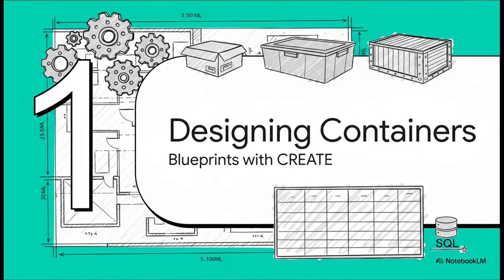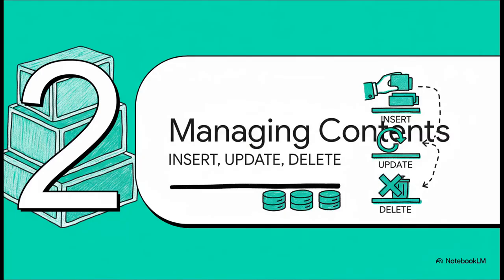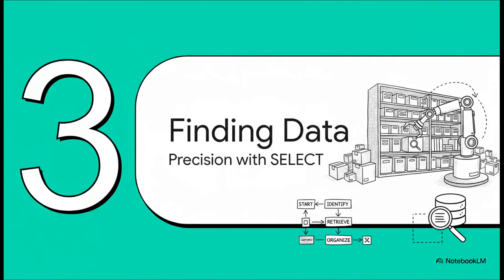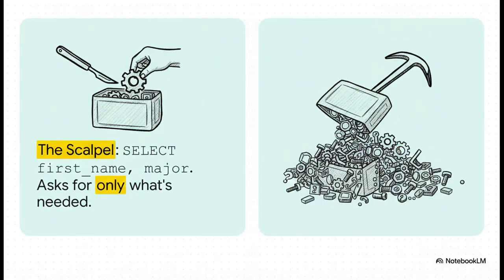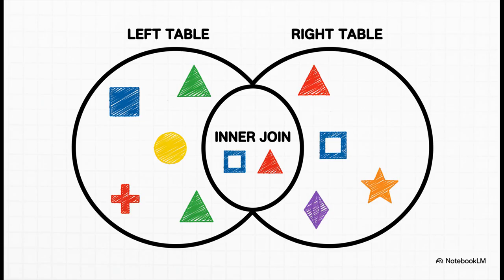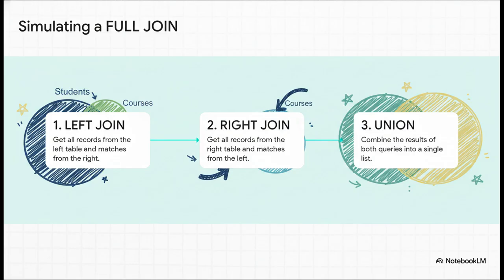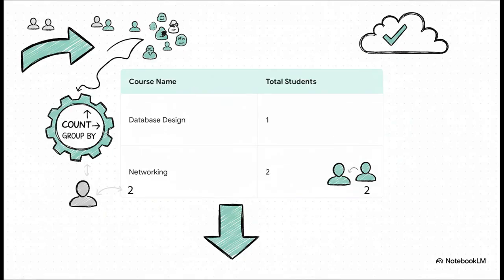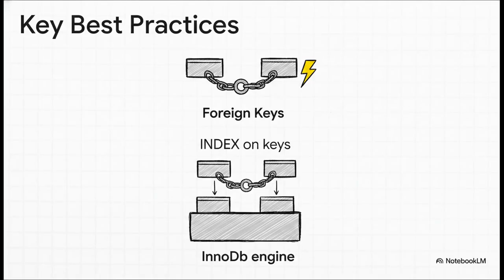MySQL: A Practical Explainer - SQL Syntax in RDBMS Relational Database Management System - Beginners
Mastering MySQL isn’t about collecting syntax — it’s about seeing the architecture behind the commands.

In this video, we approach MySQL as a system designer would. Instead of jumping straight into queries, we construct the environment step by step. A database becomes more than storage; it becomes an organized framework. Tables aren’t just grids — they represent real-world concepts. And once relationships are introduced, data stops existing in isolation and starts forming a connected structure.

We begin by setting up the core framework: creating the database, defining tables, selecting appropriate data types, and implementing constraints that protect data integrity. Primary keys establish identity, while foreign keys connect entities into a relational network. With the InnoDB engine enforcing those relationships, structure and reliability go hand in hand.

From there, we shift into interaction. You’ll see how data is inserted cleanly, retrieved intentionally, and modified safely. Queries become purposeful tools rather than memorized patterns. We explore how filtering and ordering refine results, why update statements demand careful targeting, and how removing data differs depending on whether you're deleting specific rows or resetting an entire table.

As the design matures, we examine how tables collaborate through joins. You’ll understand how matching records intersect, how unmatched data is preserved when needed, and how relational logic handles real-world scenarios. Then we elevate the conversation from storage to insight, using aggregate functions to summarize patterns and extract meaning from datasets.

Finally, we address performance and professional discipline. Indexes accelerate retrieval but introduce trade-offs. Best practices separate experimental scripts from production-ready systems. Thoughtful design choices determine whether a database remains efficient as it scales.

By the end of this session, you won’t simply execute MySQL commands — you’ll understand the reasoning behind them. You’ll think in systems, design with intention, and approach database work with the mindset of an architect rather than a coder.

Structure first. Data second. Intelligence follows.